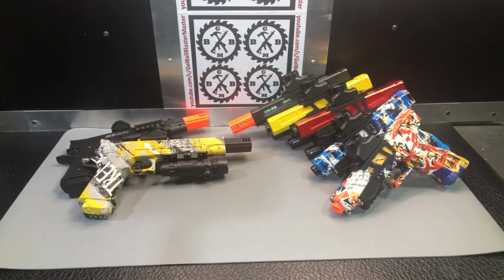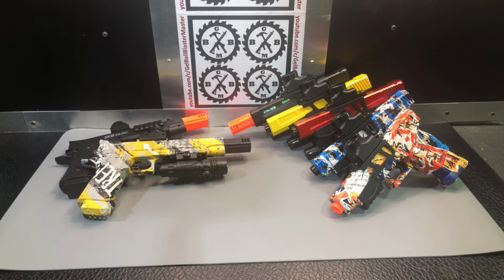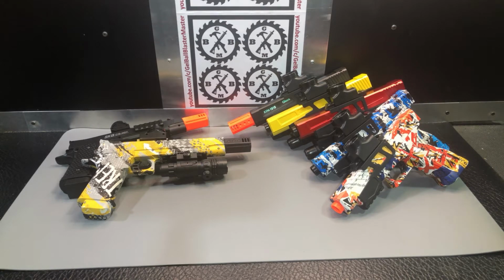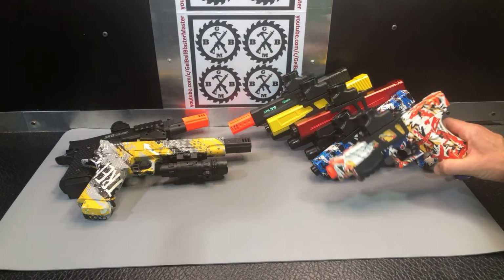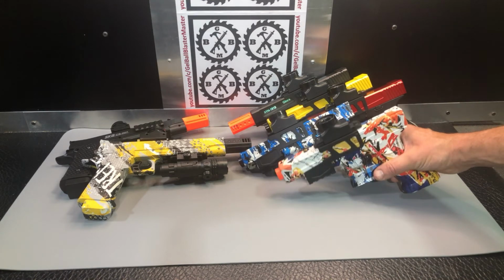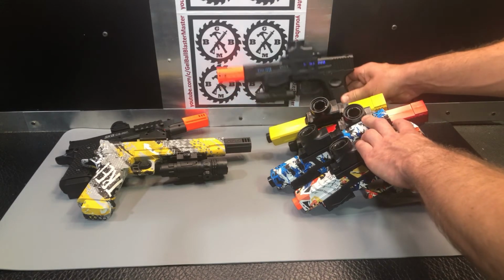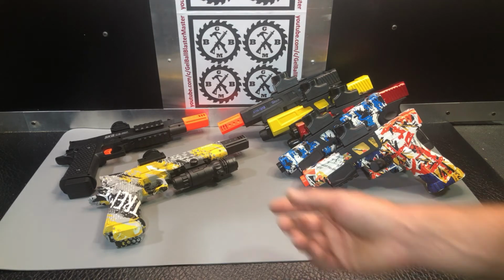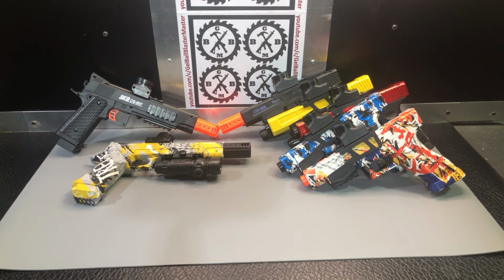JUNE 2022 - My Favorite Pistol Gel Blasters on Amazon - 150 FPS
Chermory Electric Gel Ball Water Blaster Toys for Fun Outdoor Backyard Activities Team Games, Christmas Toy Gifts for Adult Kids Ages 3+ (Black & Yellow)

Gel Ball Blaster Electric Toy Gel Blaster with 35000 Water Beads for Outdoor Yard Backyard Shooting Games, Ideal Gift for Kids Boys Adult (Black)

ETLUK Electric Gel Gun M1911 Splatter Ball Gun Automatic Water Bead Gun Pistol for Adults Kids Ages 12+, Fun Team Shooting Games Toy Gun Blaster, Graffiti